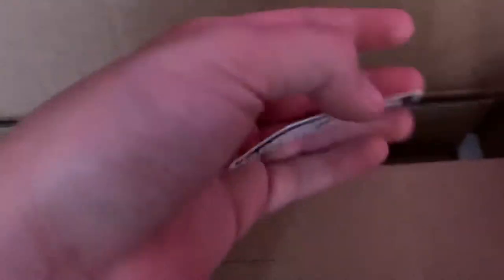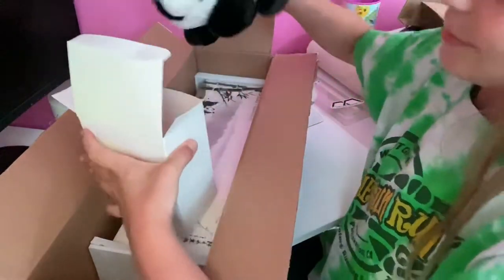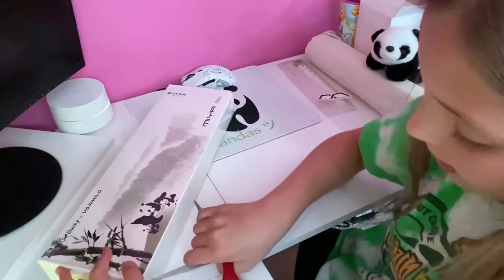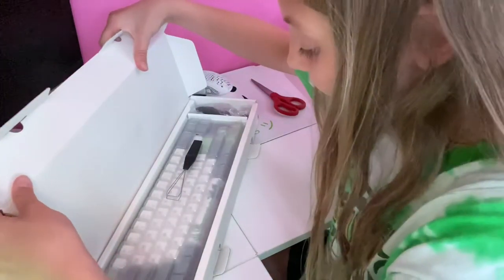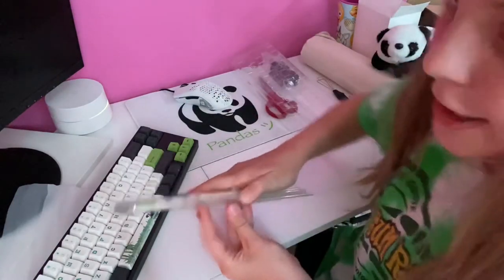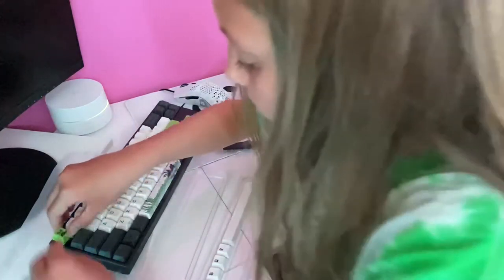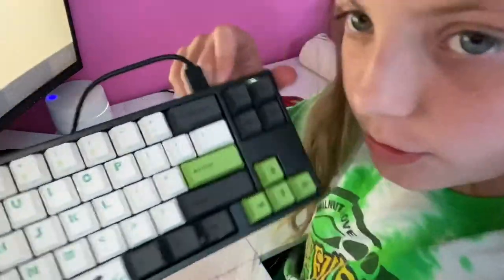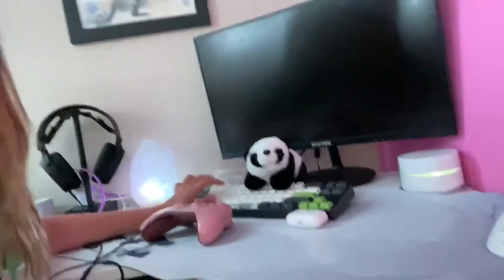Ducky MIYA Pro Panda unboxing🐼🐼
In this video I unboxed my new keyborad watch the video to see what it looks like.